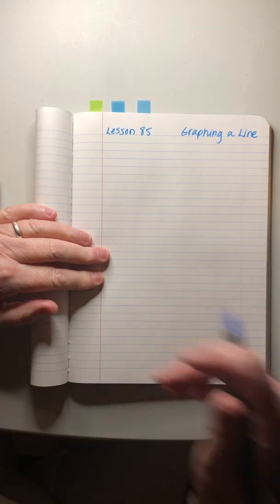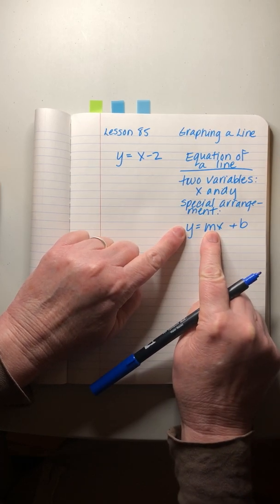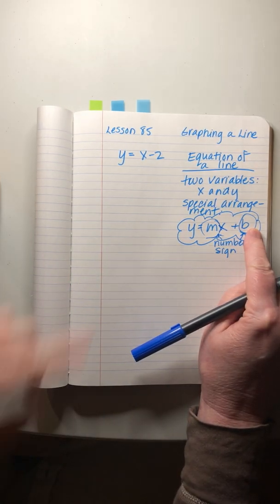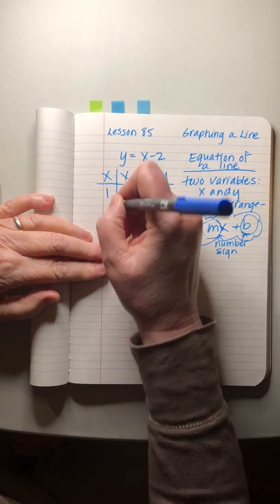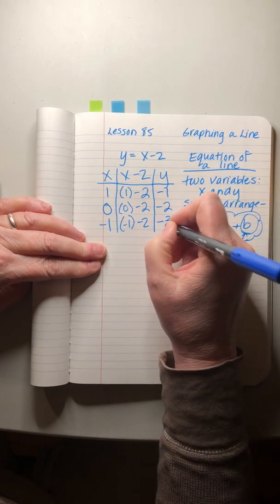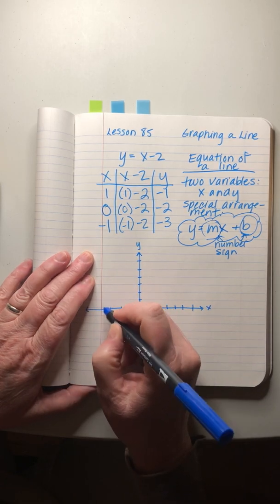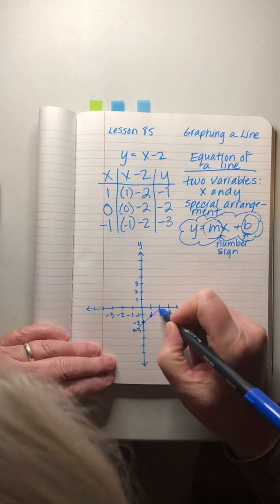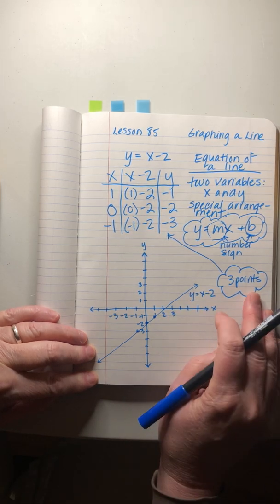Saxon Algebra 1/2 | Lesson 85